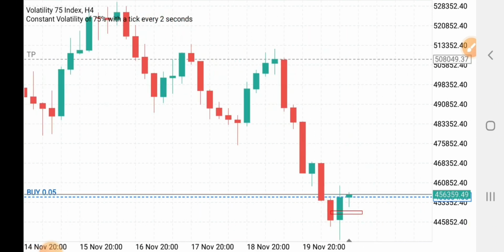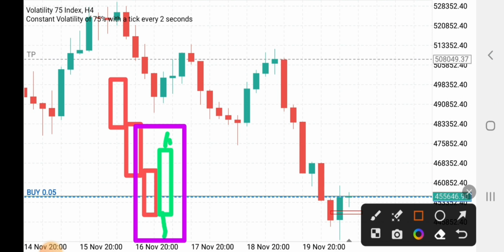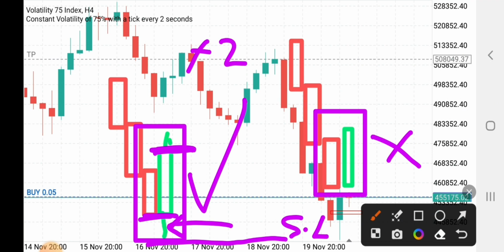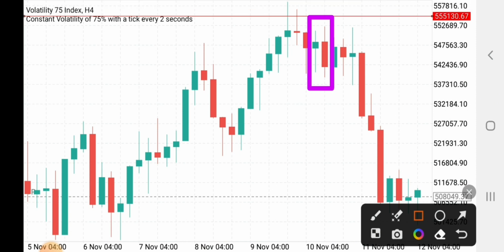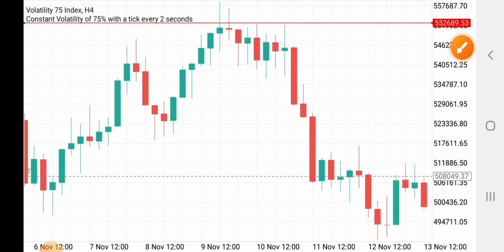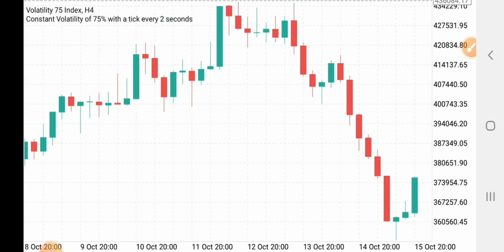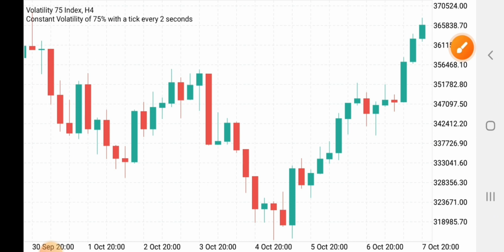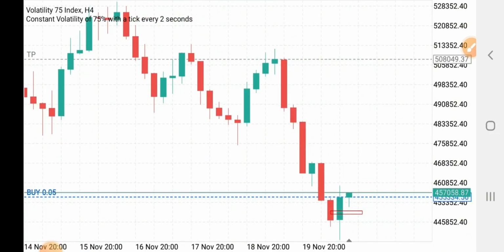How to Make $1000 per trade Simple Swing Trading Strategy vix75 (Ultimate Candlestick Leaked)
In this video, I'm going to show you a secret to avoiding losses when trading forex. If you're like me and you're new to this whole trading thing, this is a valuable lesson that you need to know.

Join my Telegram group for free(Free Signals)

Forex is a volatile market and it can be tough to make money. That's why it's important to know how to avoid losses. In this video, I'm going to show you a secret that has helped me avoid losses when trading forex. This strategy is something that you definitely don't want to miss out on!

So if you're new to forex trading, make sure to watch this video and learn one of the most valuable secrets to avoiding losses!

forex majors
quote currency